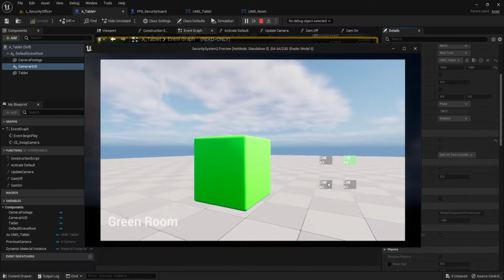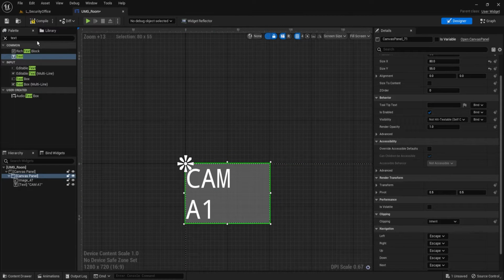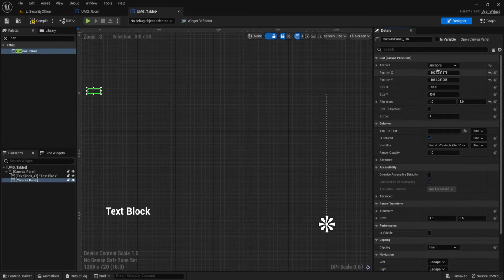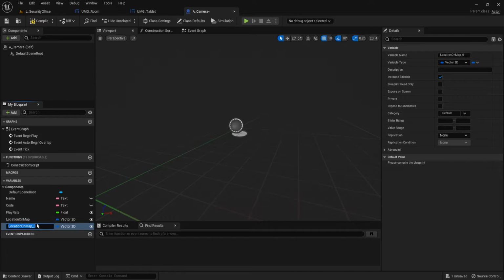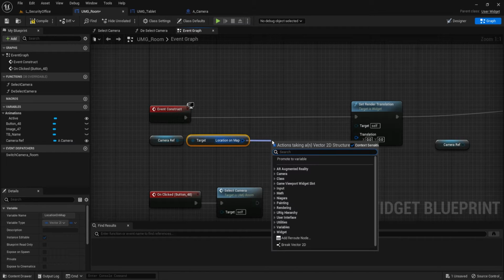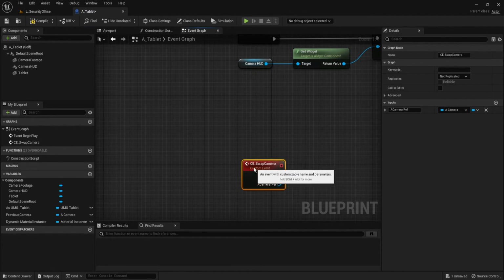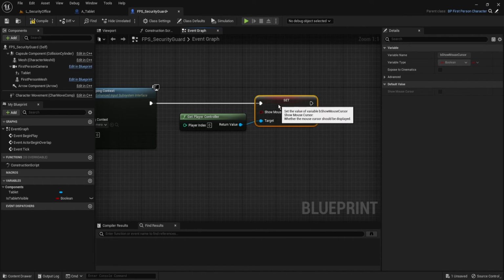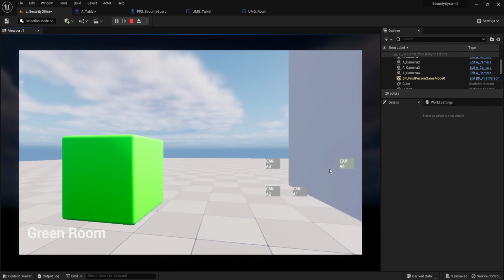Security Camera | UE5 Tutorial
In this tutorial, we are making a camera system that you would typically find in games like Five Nights At Freddy's.

Timestamps:
00:00:00 - Showcase
00:00:26 - Asset Creation
00:05:40 - UMG_Room
00:10:57 - UMG_Tablet
00:20:51 - A_Camera
00:30:00 - A_Tablet
00:41:47 - Add tablet to player